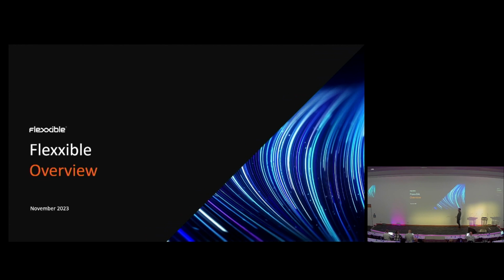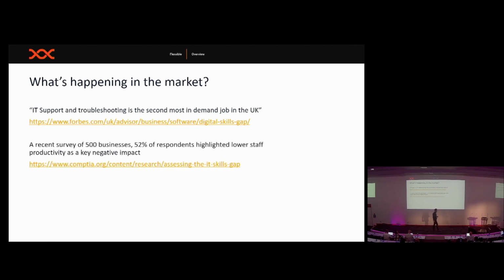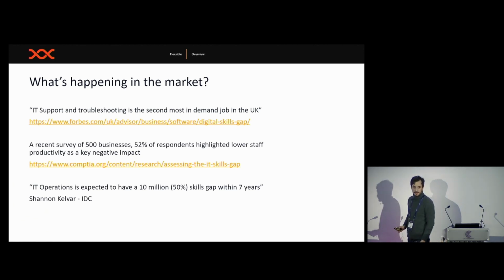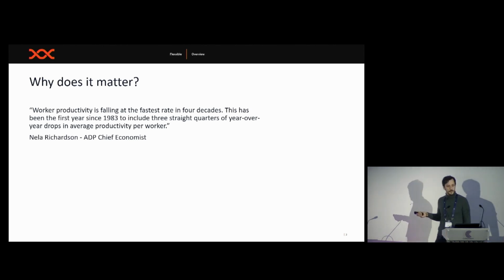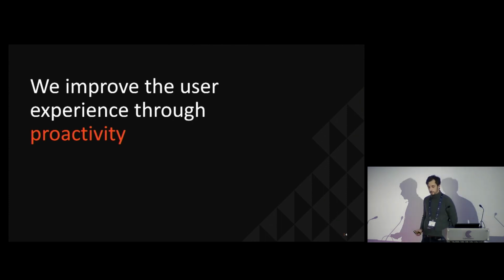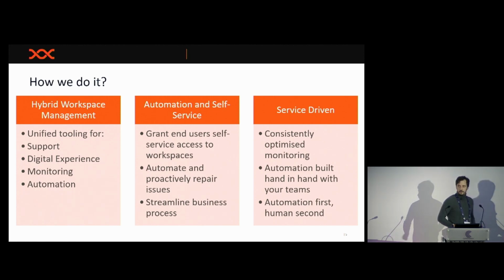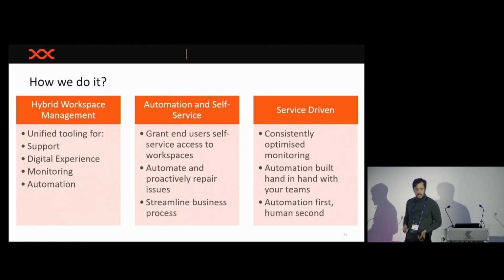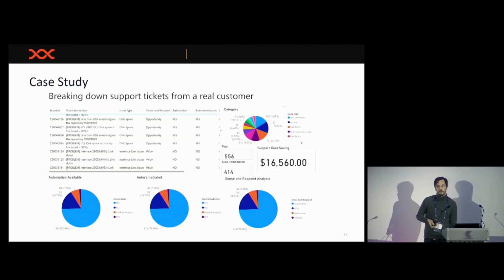Flexxible - Flexxible Odin - Automating Support, Monitoring and Operations - Adam Cooperman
In this session we will introduce how we can enable automation for Monitoring, Operations, Digital Experience and Support across your organisation enabling savings of up to 70% against traditional management methods.